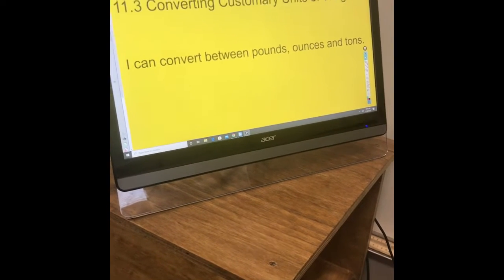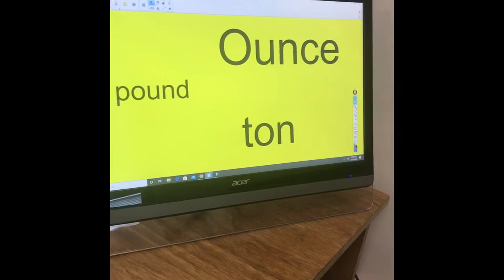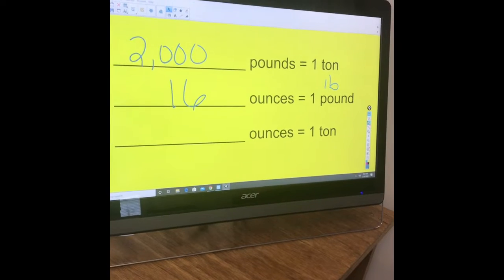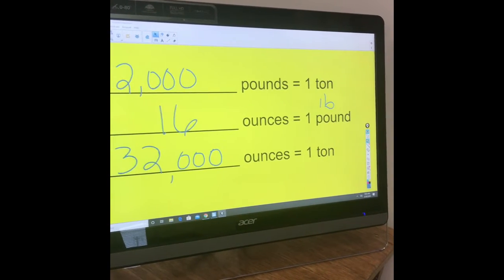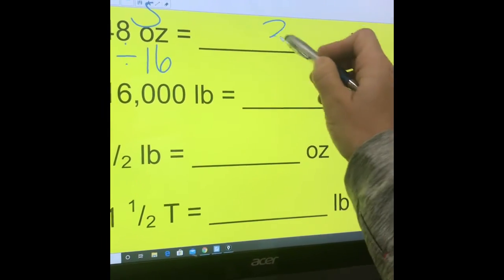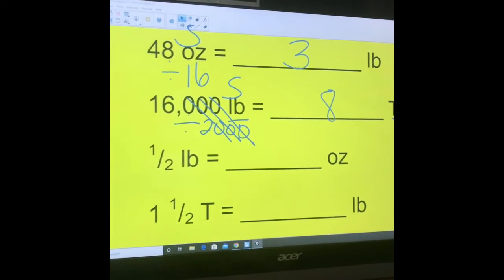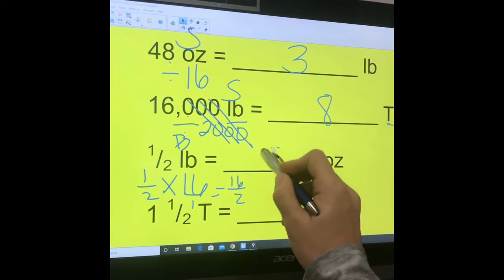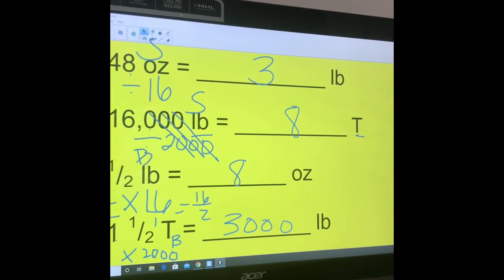11-3 converting weight